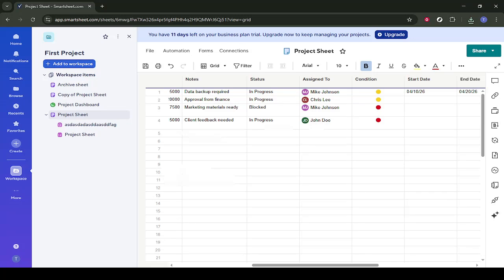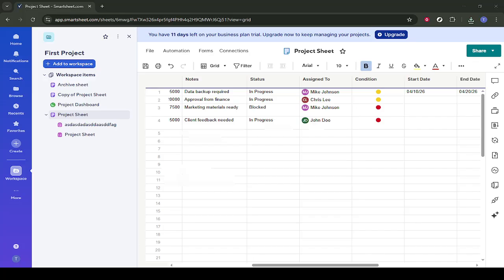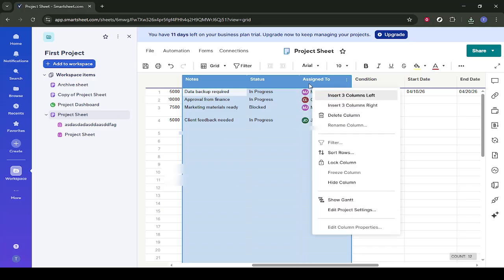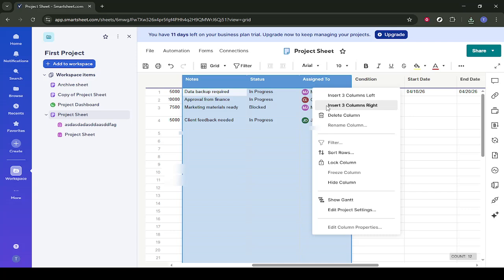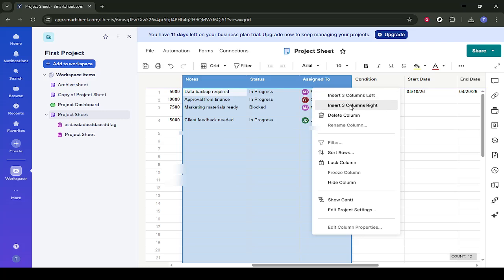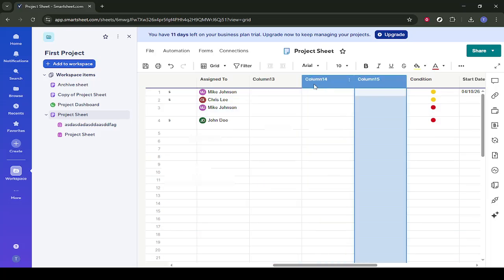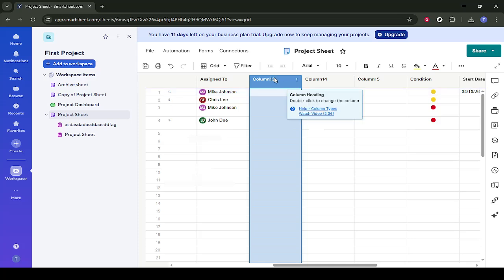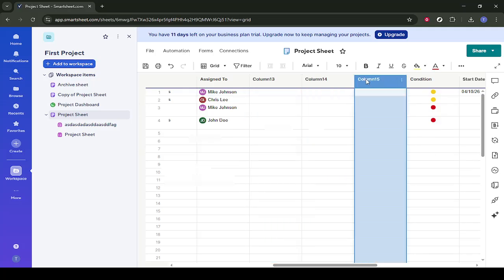How To Bulk Add Columns To An Existing Sheet In Smartsheet [2026 Guide]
In today's video we cover: Smartsheet tutorial, add columns Smartsheet, bulk add columns, Smartsheet tips, existing sheet Smartsheet, project management tools, Smartsheet features, productivity apps, spreadsheet management, Smartsheet guide, column management, data organization, workflow optimization, improve Smartsheet, Smartsheet basics, project tracking tools, software tutorials, business productivity, online collaboration tools

-Google Drive
-Google Meets
-Google Sheets
-Google Chrome
-Google Forms
-Google Gmail